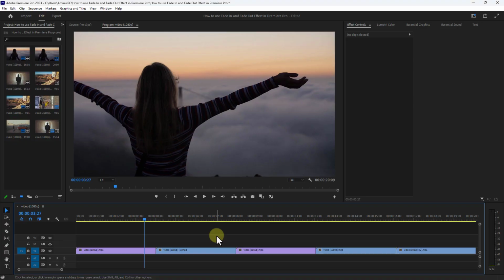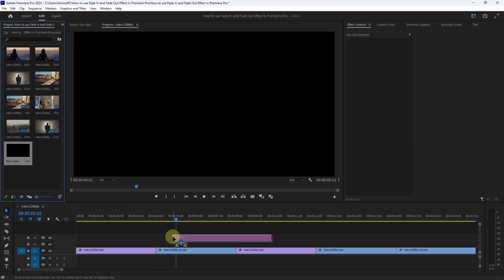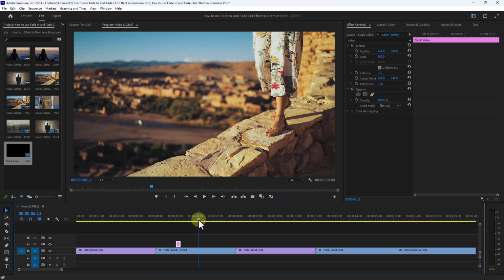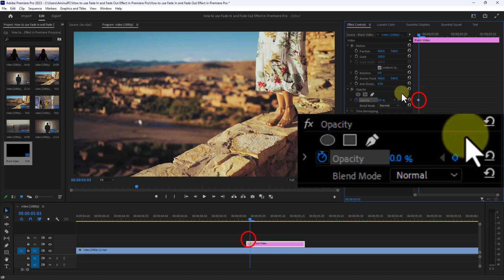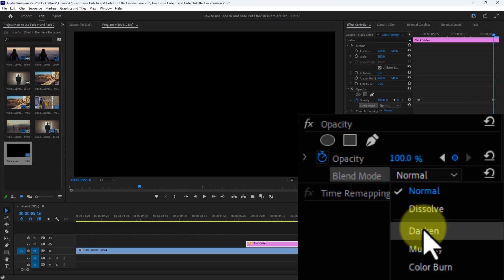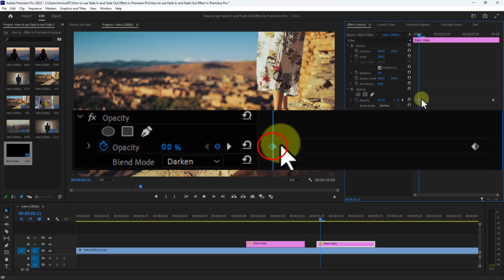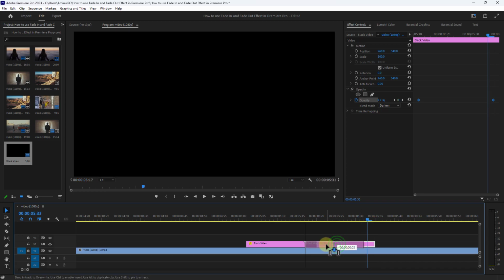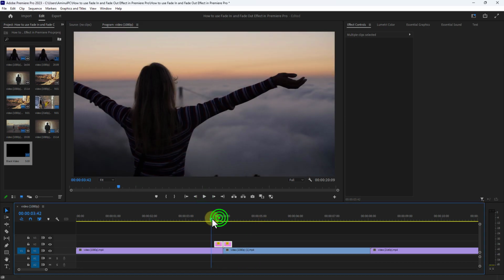How to Fade In and Fade Out in Premiere Pro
Learn how to **fade in and fade out in Premiere Pro** with a simple beginner-friendly workflow. In this Premiere Pro tutorial, you’ll see how to create smooth fades so your video starts and ends naturally instead of cutting abruptly.

**You’ll learn:**
• How to create a fade-in effect
• How to create a fade-out effect
• How to control fade timing and smoothness
• How to make video transitions look cleaner
• How to use fades in beginner editing projects

This technique is useful for intros, outros, cinematic edits, presentations, YouTube videos, and many other projects.